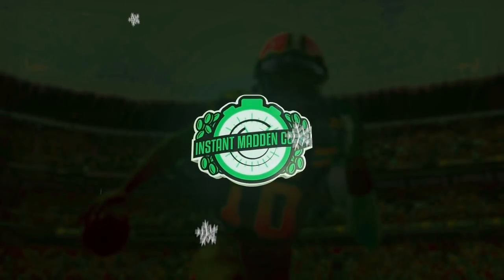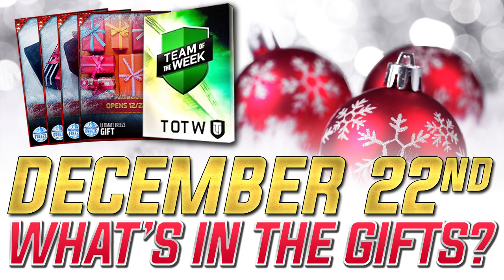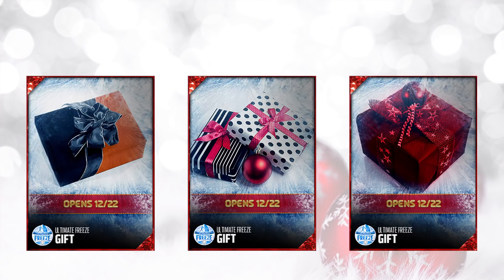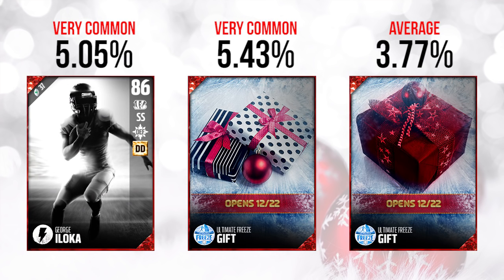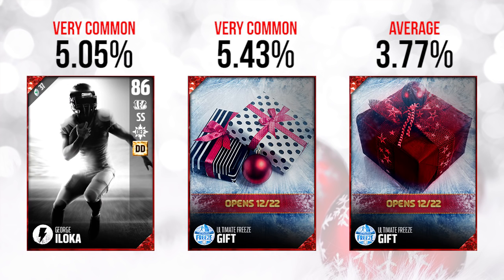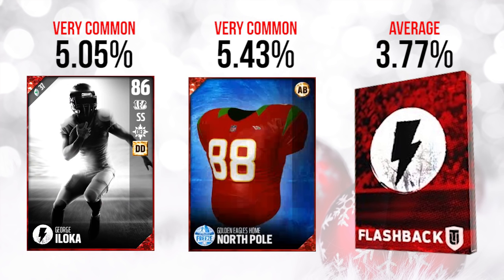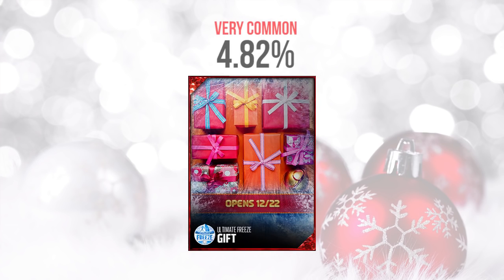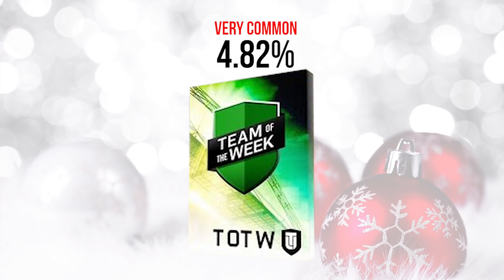WHAT'S IN THE GIFTS? DEC 22 - COAL IN GIFTS?! Madden 17 Ultimate Team ULTIMATE FREEZE GIFTS REVEALED